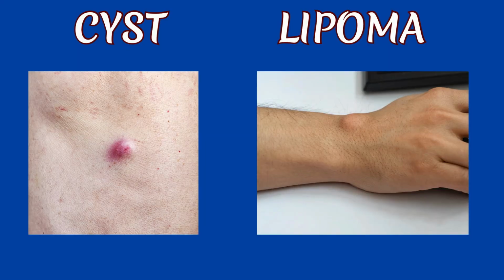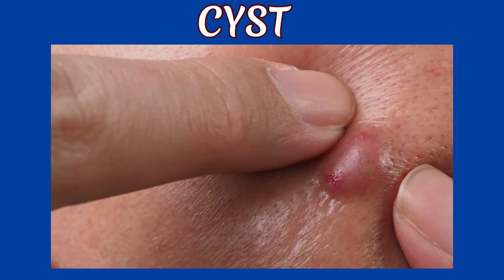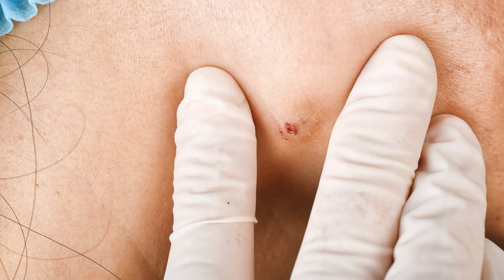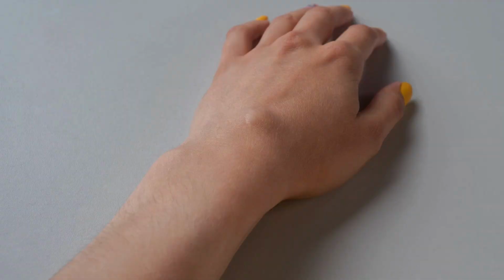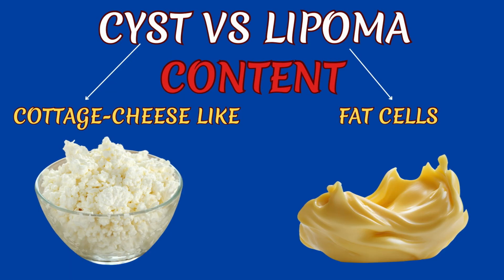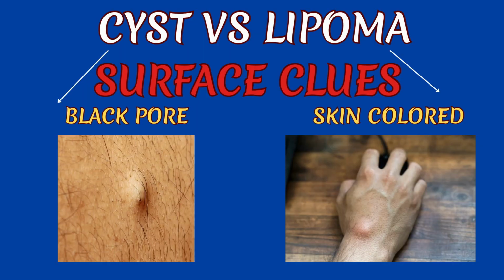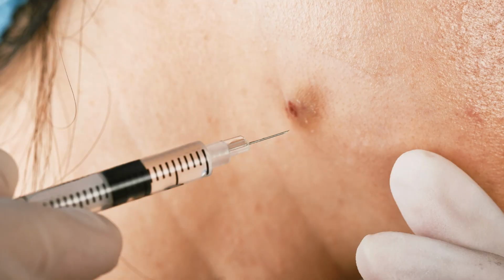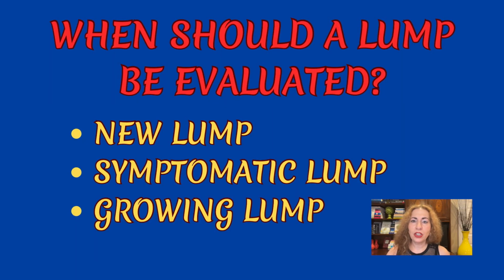Cyst or Lipoma? Key Differences, Symptoms, and When to See a Doctor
Cysts and lipomas are two of the most common lumps found under the skin — but they are very different. In this video, you’ll learn how to tell them apart, what symptoms to watch for, and when it’s important to see a doctor. Dr. Maria Azizian, board-certified general surgeon and certified functional medicine physician, explains the causes, treatment options, and warning signs that every patient should know. While most cysts and lipomas are harmless, some lumps may require closer evaluation — which is why proper diagnosis is so important.

Dr. Azizian’s Books:
The Clear Skin Diet: Unlocking the Secret Link Between Food Sensitivities and Skin Health.
Gallbladder Disease Easily Explained By A Surgeon.

If you are interested in becoming a patient at our Functional Medicine Clinic and would like to be seen by Dr. Maria Azizian, please visit mindfulmedicalfunctionalclinic.com or call to learn more or to schedule a 15-minute free Discovery Call through the website.

Our clinic provides a comprehensive functional medicine approach to whole-body healing for chronic conditions such as fatigue, irritable bowel syndrome (IBS), joint pain, hormonal imbalances, skin disorders, autoimmune conditions, migraines, brain fog, anxiety, and more. We utilize advanced tools such as gut microbiome testing, functional nutrition assessments, food sensitivity panels, genetic and epigenetic insights—the full scope of functional medicine.  Each patient receives a personalized care plan geared toward restoring health and supporting optimal function through targeted nutrition, lifestyle changes, and supplementation.
If you are interested in becoming a patient at our Skin Clinic, where we combine conventional approaches to skin care with functional dermatology, please visit mindfulmedicalcarefalmouth.com or call .
We welcome in-person visits from all patients.
Telemedicine services are currently available only for residents of Massachusetts, California, New Hampshire, and Vermont.

Dr. Maria Azizian is the founder of Mindful Medical Functional Clinic (mindfulmedicalfunctionalclinic.com), an online and in-person clinic that offers consultations and functional medicine tests in the areas of gut health, functional nutrition, food sensitivities, hormonal imbalance, epigenetics, medical genetic counseling, and more. She is also the founder of Mindful Medical Care, a skin cancer clinic in Cape Cod